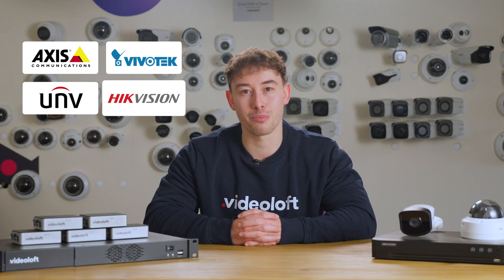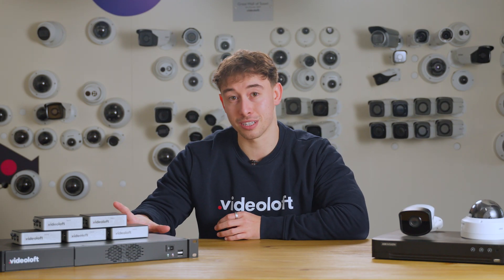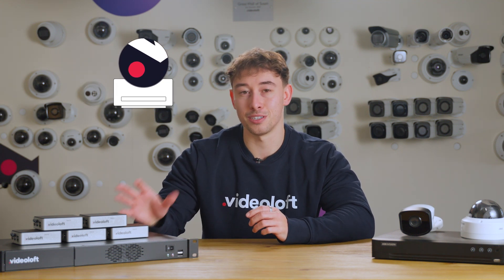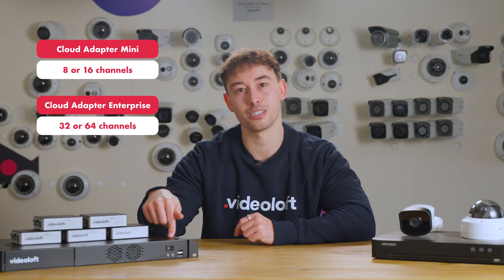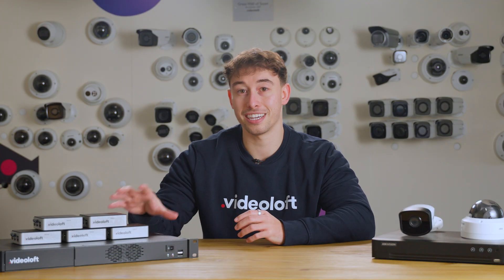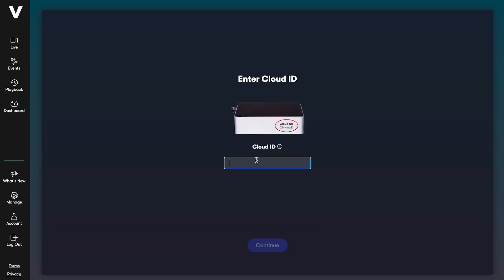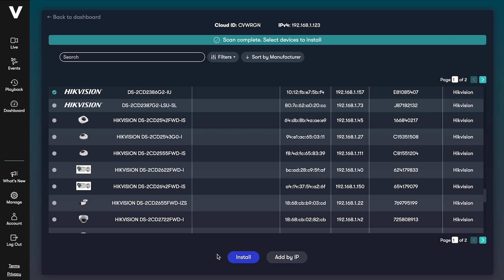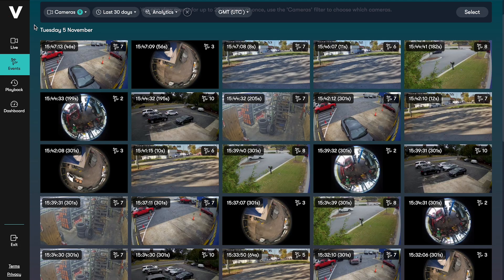How to connect your Hikvision IP cameras to the cloud (2025)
Learn how to connect your Hikvision IP cameras to the cloud in just minutes!

In this tutorial, we’ll walk you through a step-by-step guide to accessing your Hikvision cameras remotely using Videoloft. With Videoloft you can connect cameras from any number of locations to one centralized platform, making it easy to watch your camera live streams and retrieve valuable video evidence. Whether you’re monitoring a home, office, or business, connecting your Hikvision IP cameras to the cloud ensures you stay connected and keep an eye on things from anywhere in the world.

2️⃣ Connect your cameras: Use the Videoloft website or mobile app to link the Cloud Adapter to your Hikvision cameras:

3️⃣ Find and connect: Locate your cameras on the network and connect them to the cloud! Need more help? Access our full list of installation guides here:

Timestamps:
00:00 Videoloft intro
00:19 How it works
00:46 What you’ll need
01:16 Connecting your Hikvision cameras